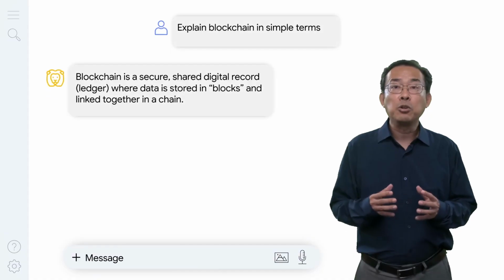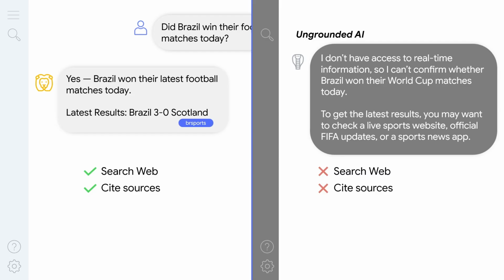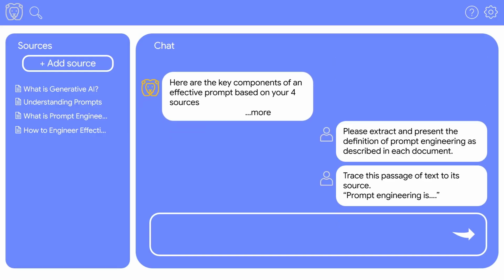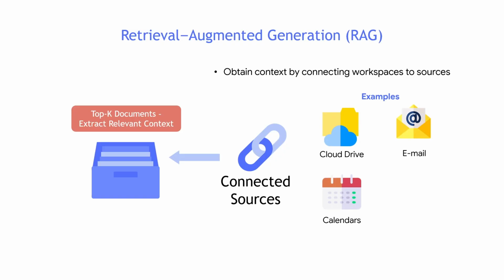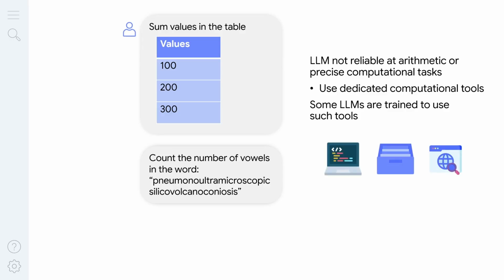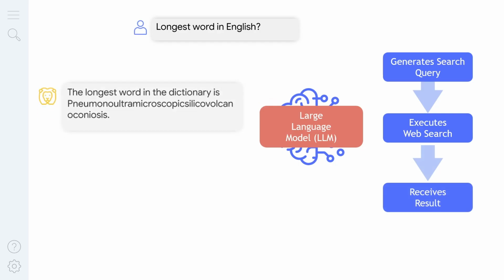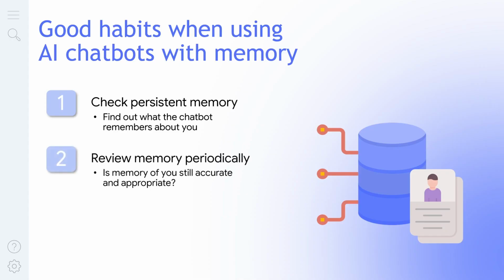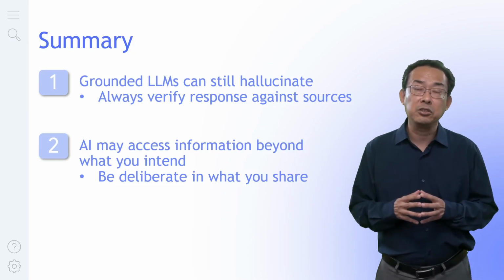(4) Tools and Workspaces